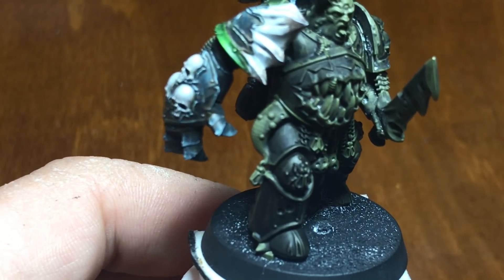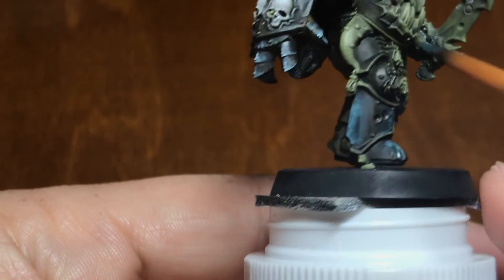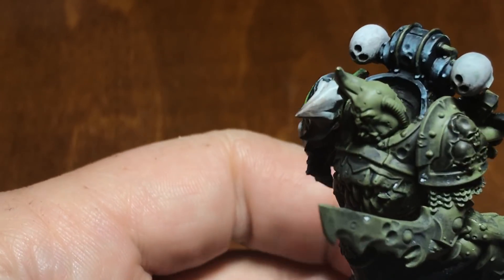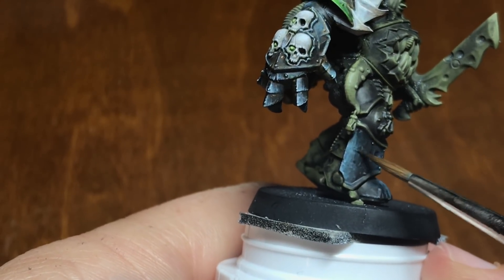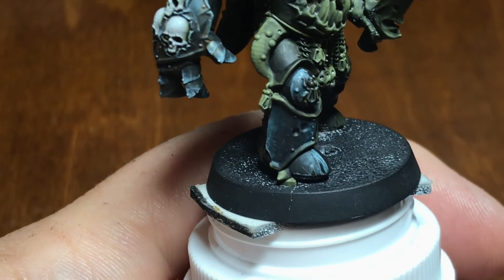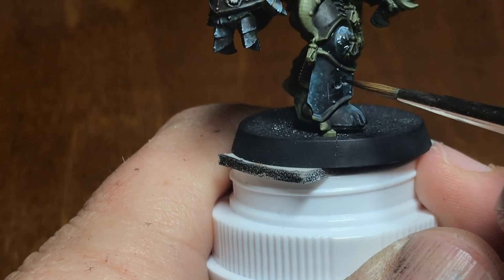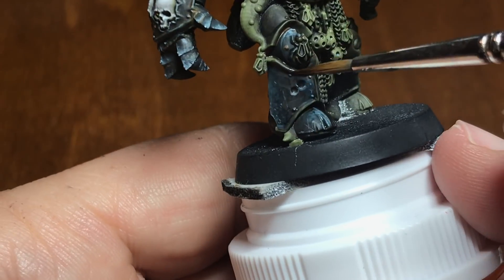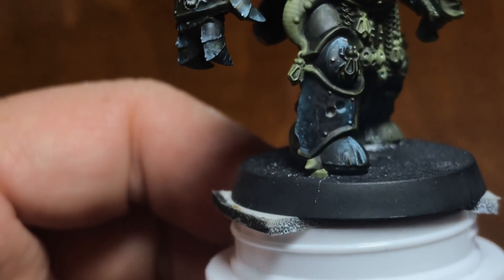Black Armor Guide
A guide for warriors on the path to enlightenment in the dark arts of black armor. Join our narrator as he wrestles with the winds of acrylic magic!